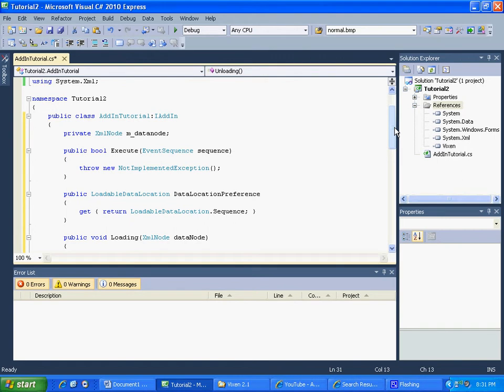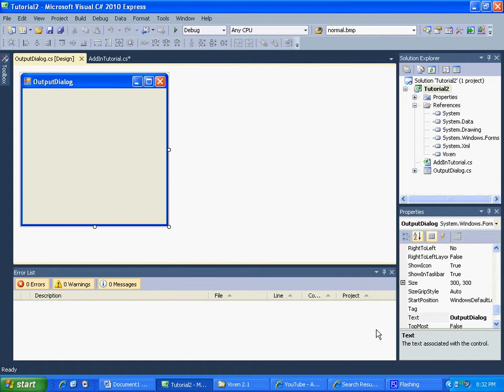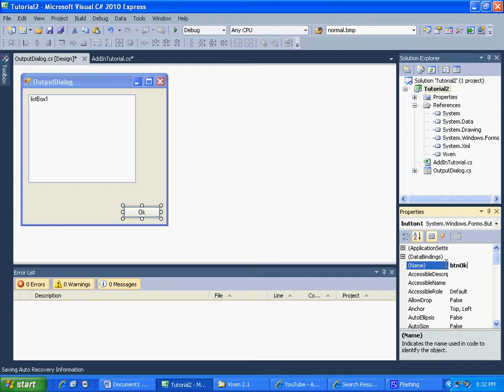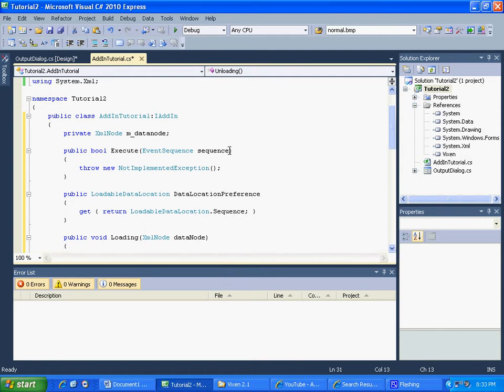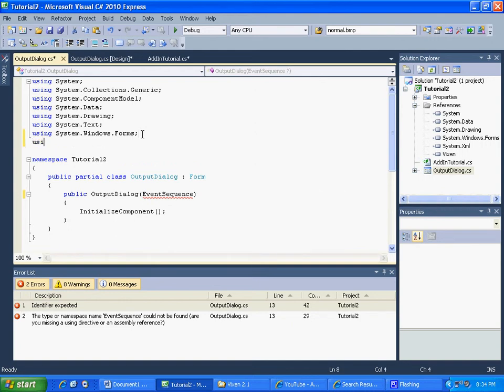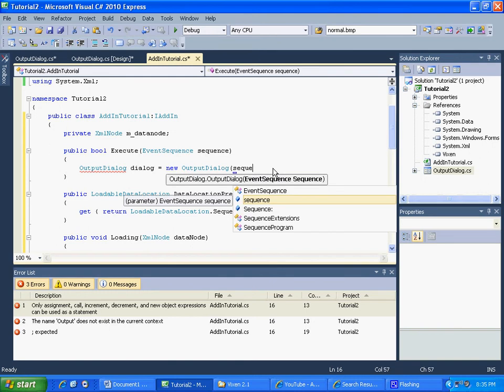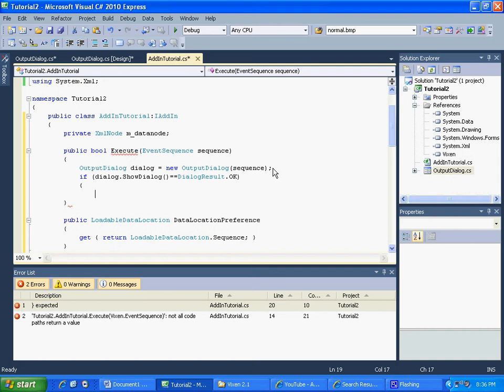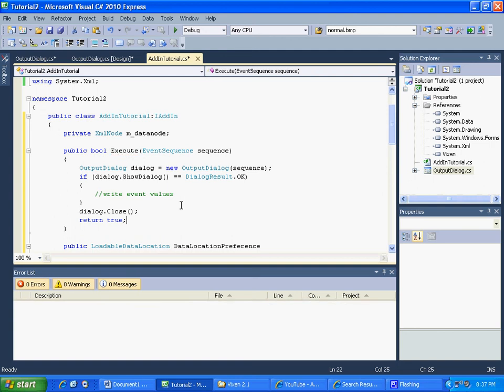AddIn Tutorial Part 4